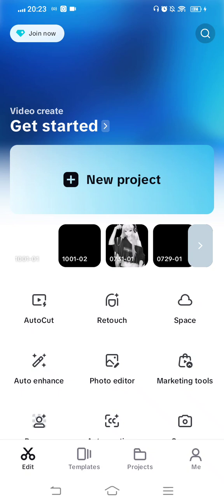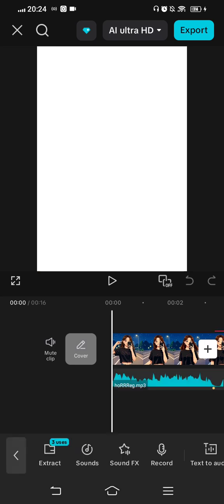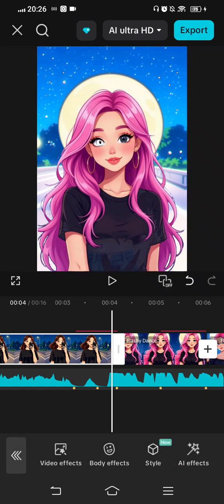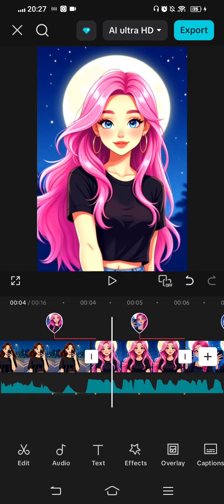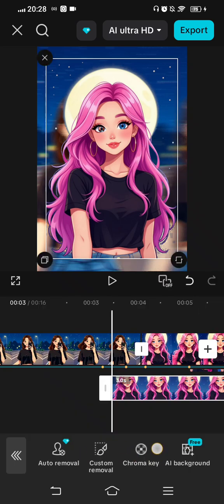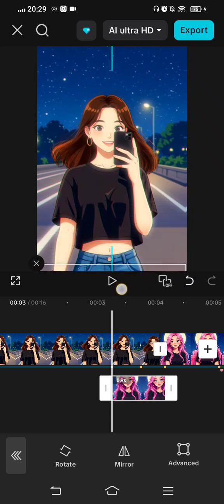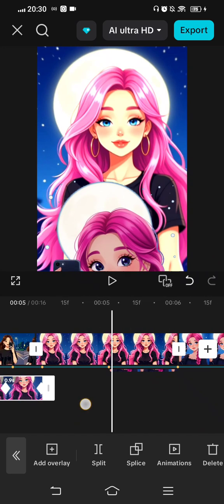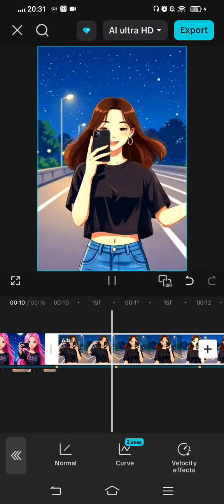High Beat Video Magic - Create Stunning Jedag-Jedug Edits with CapCut | Step-by-Step Tutorial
Want to make an epic short video with powerful Jedag-Jedug (high beat) music? 🔥🎶 In this tutorial, I’ll guide you step by step on how to edit clips, add effects, sync beats, and create eye-catching transitions in CapCut!

⚡ Step-by-step Jedag-Jedug video tutorial
🎵 Sync clips with high beat music
✨ Add effects, overlays & transitions
🔥 Create mirrored clips & dynamic motion